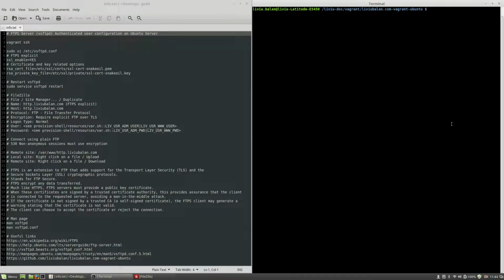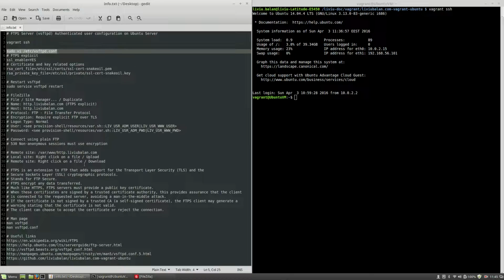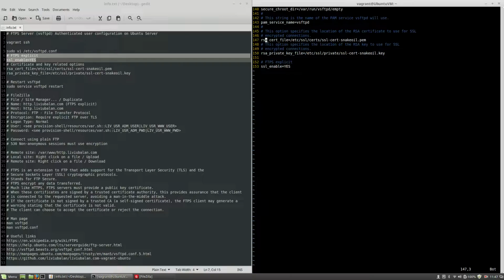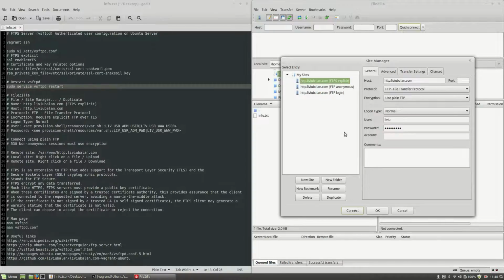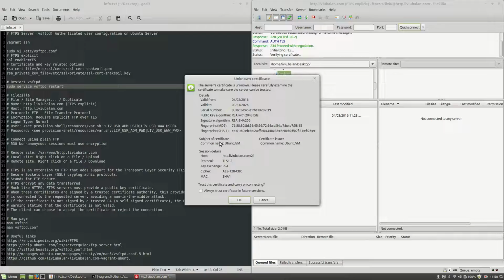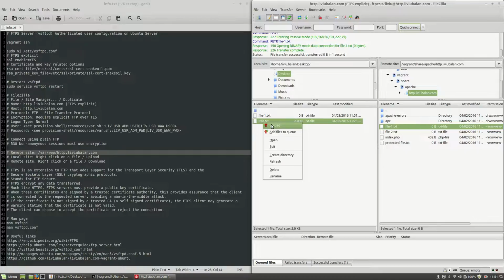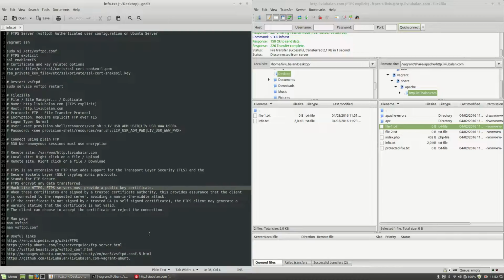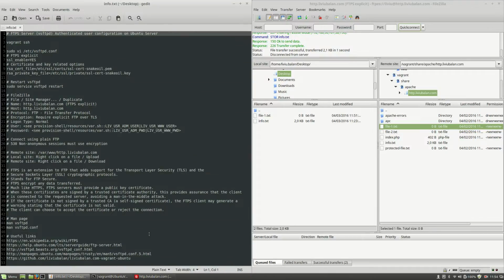FTPS Server (vsftpd) Authenticated user configuration on Ubuntu Server #126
In this tutorial you will see how to manage authenticated user configuration on a FTPS Server (vsftpd) in Ubuntu Server. You will see how to configure vsftpd in order to activate FTPS and how to configure FileZilla in order to connect to a machine through FTPS.